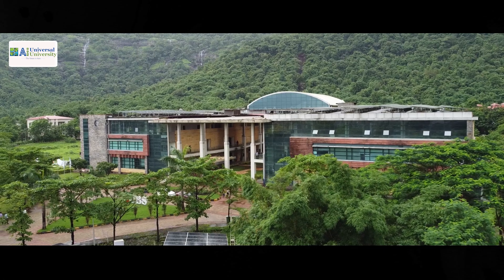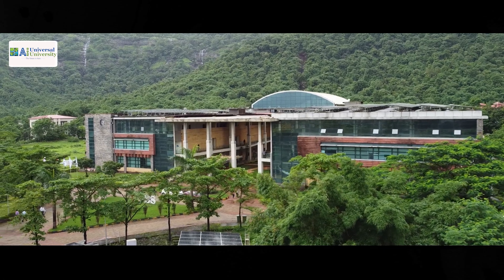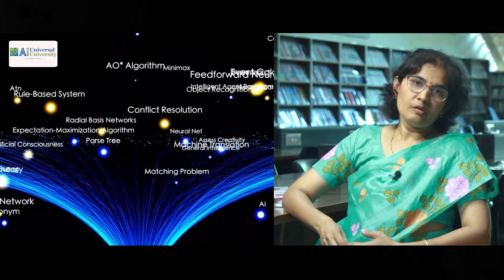Know More about the AI & ML Program at Universal AI University by Dr Kavitha, HoD Business Analytics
Know More about the AI & ML Program at Universal AI University by Dr Kavitha, HoD of Business Analytics